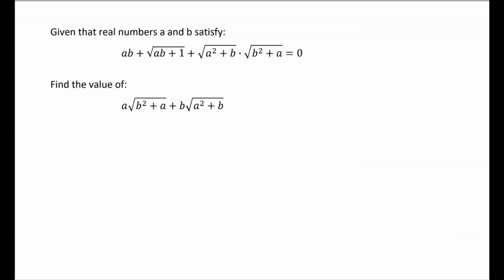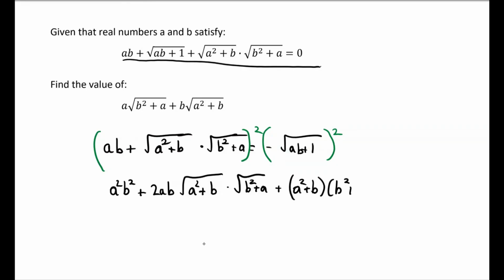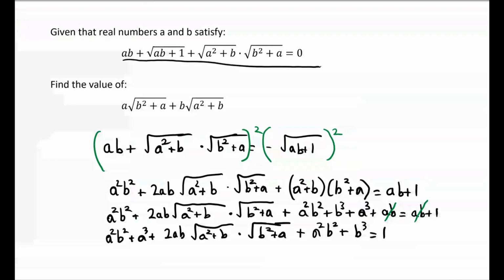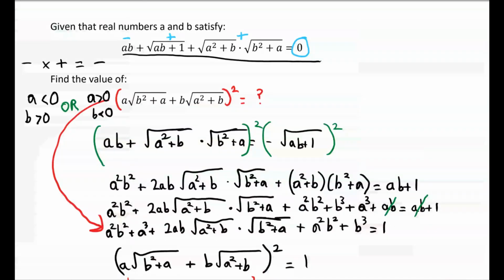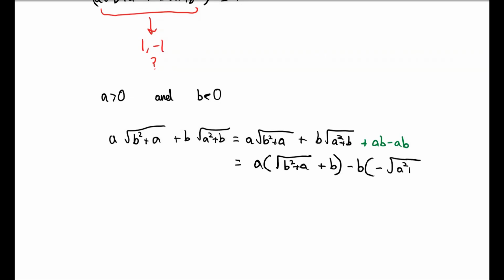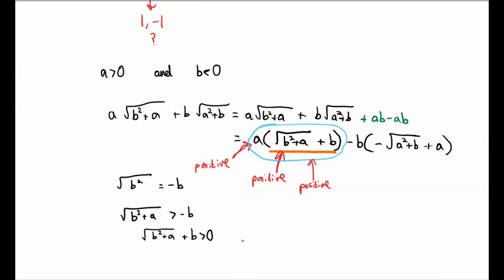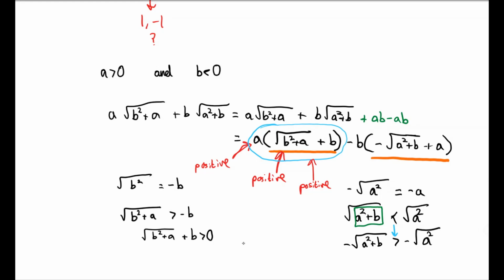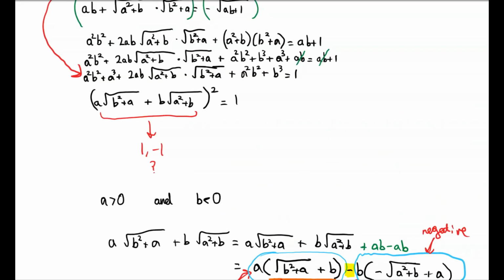Solving a Canadian Olympiad Question!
This question is taken from the Canadian Mathematical Olympiad, which around 75-100 students each year are invited to sit.